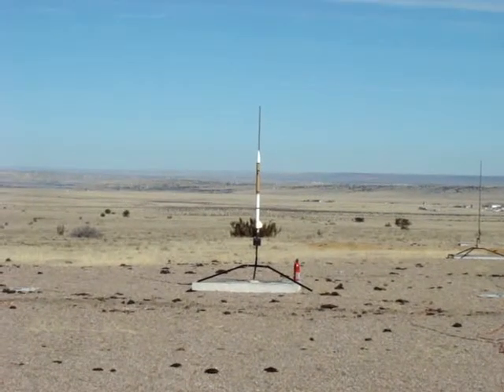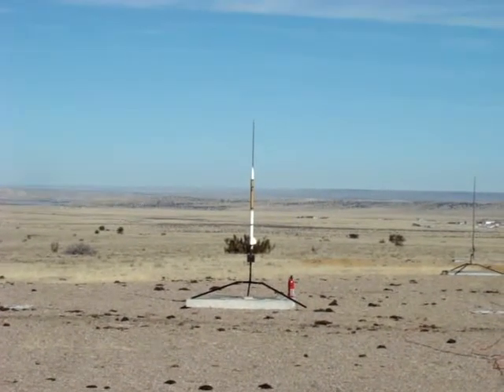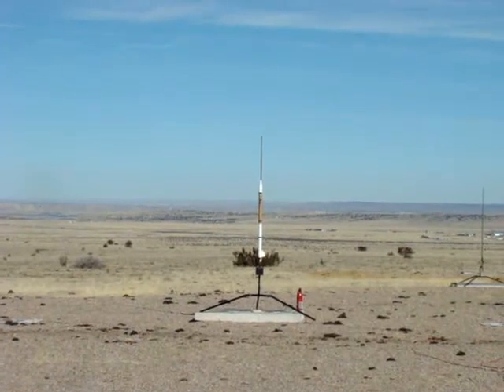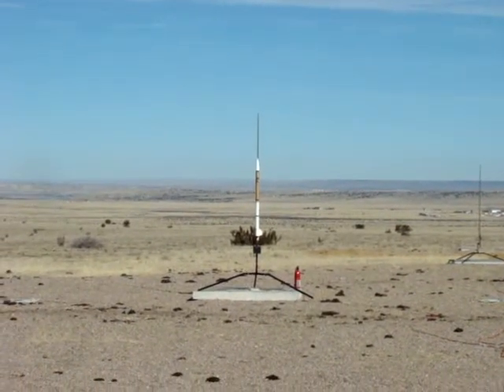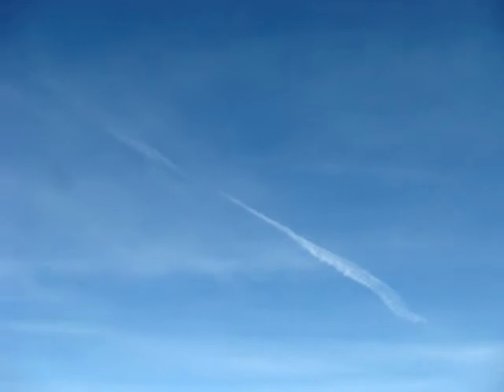CMCA NASA SLI Launch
Cheyenne Mountain Charter Academy in Colorado Springs testing their experiment for the NASA Student Launch Initiative at the Hudson Ranch on 17 January 2009. The location is the launch site of the Southern Colorado Rocketeers NAR Section #632